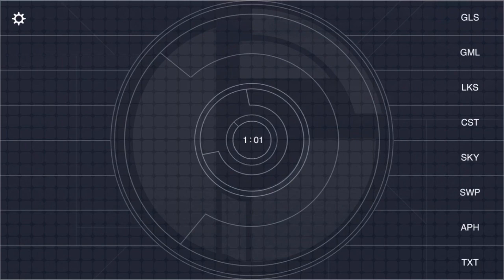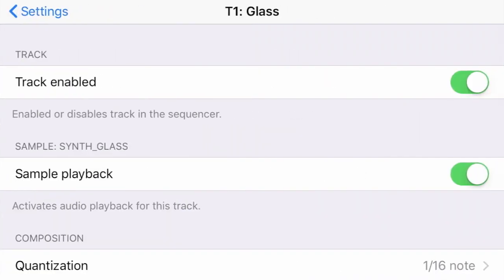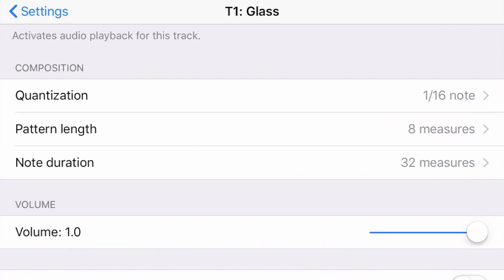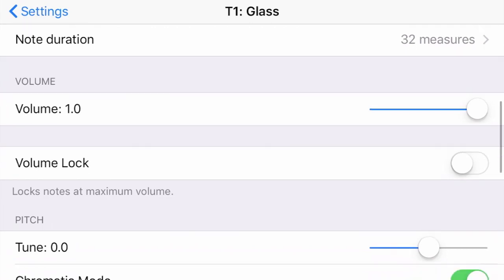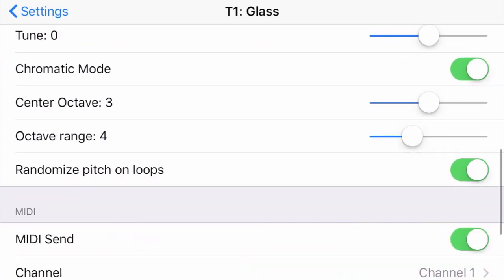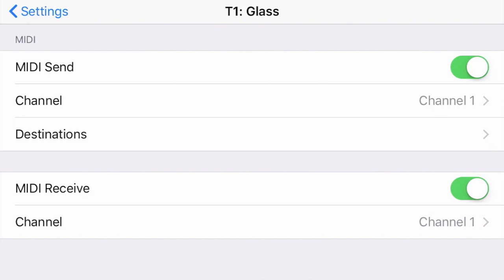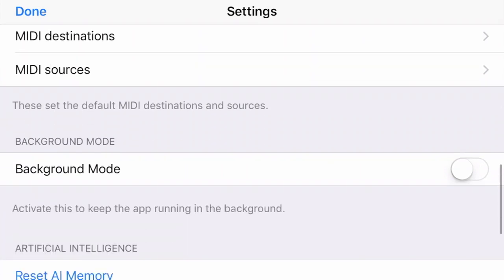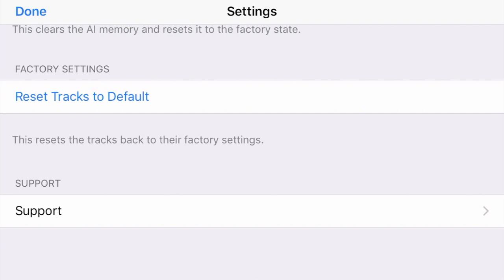Refraktions 2.2.4 settings panel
Seriously, not an exciting video - it's about a settings panel - but it details the ways you can shape the generative process for each sequencer track.